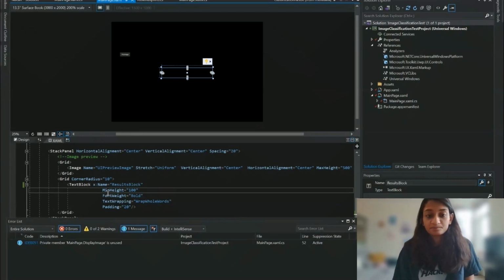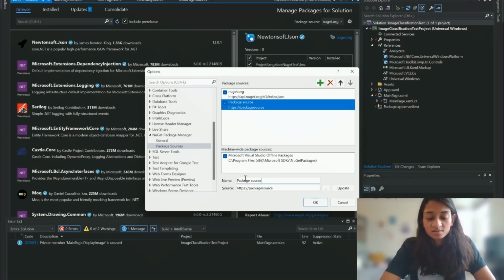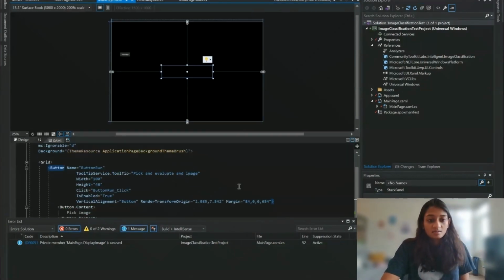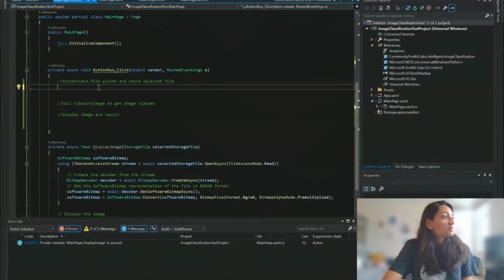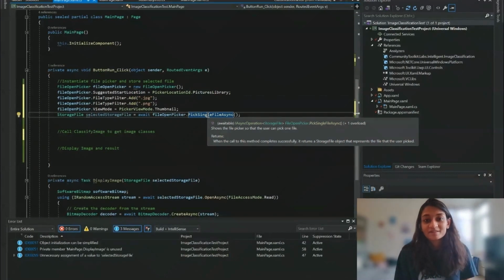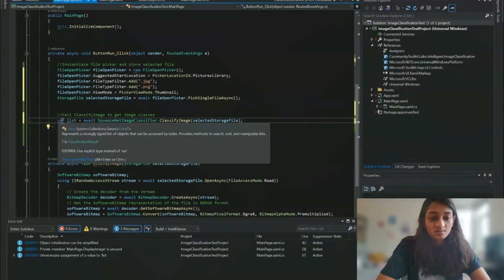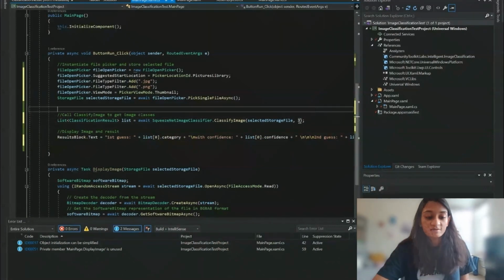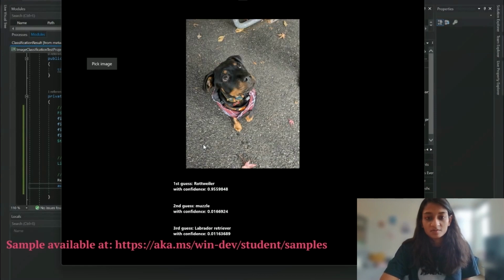ifdef Win Student Dev - Intelligent APIs - Part 3 Intelligent APIs demo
In part 3 of Intelligent APIs videos, Amrutha will show you in a demo how to add Intelligent APIs to your UWP app and utilize it to make a simple but magical ML app on Windows.